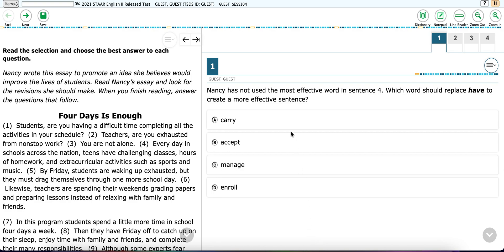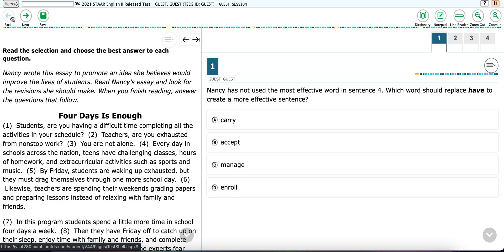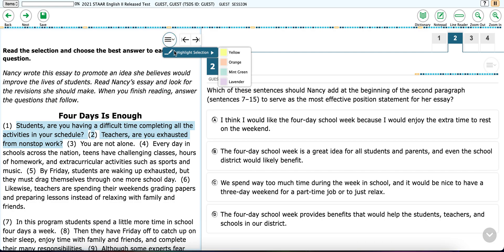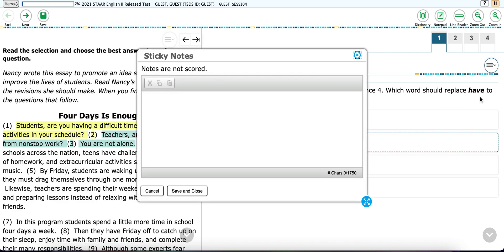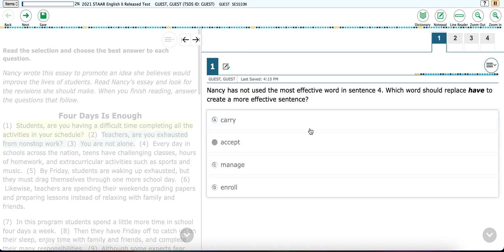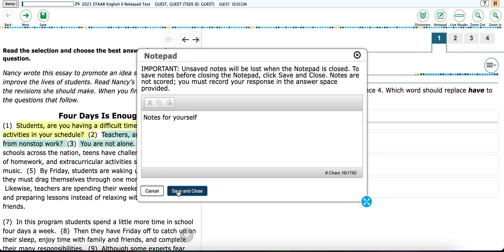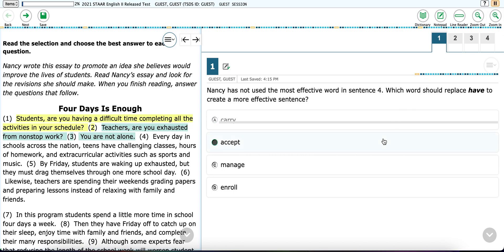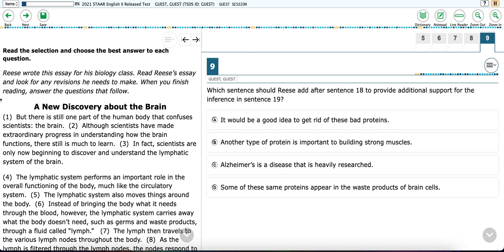Online STAAR Features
A walk through of the Online STAAR features and how to utilize them while testing.